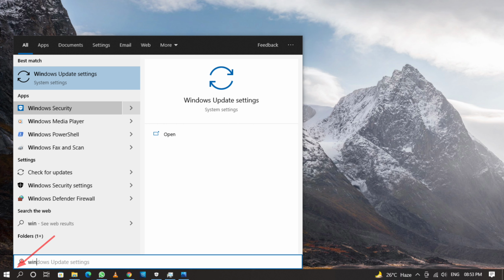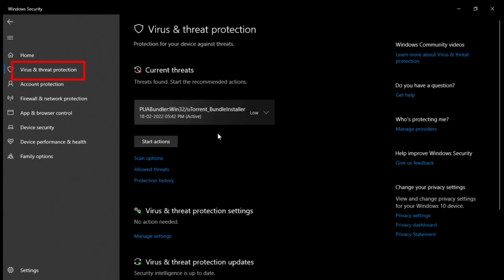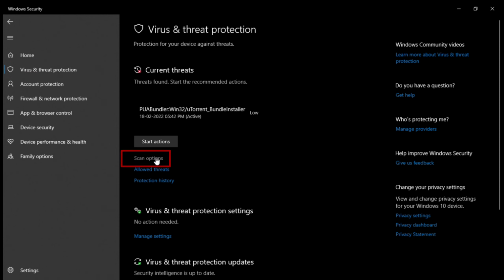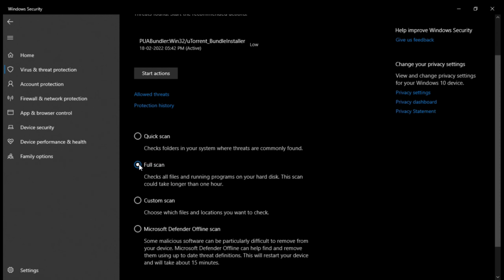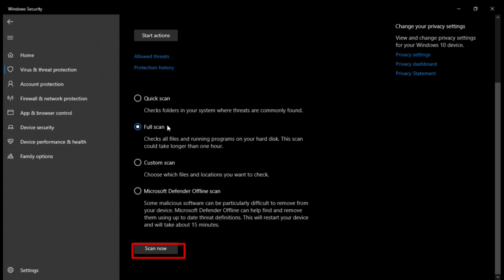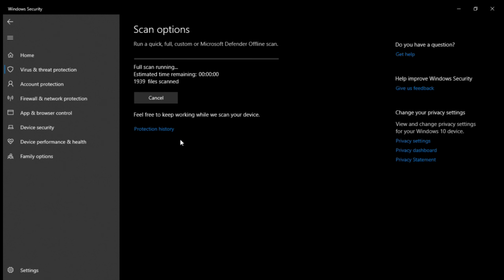🔥how to fix virus and threat protection windows 10/11🔥 II described by Avra II skill development II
how to fix virus and threat protection windows 10
how to fix virus scan failed when downloading
how to fix virtualbox error
how to fix virus in android phone
how to fix virtual crash problem in bgmi
how to fix virtualbox error failed to open a session
how to fix virtual background on zoom
how to fix virtual disk service error
how to fix virus scan failed when downloading windows 10
how to fix virtualization not capable